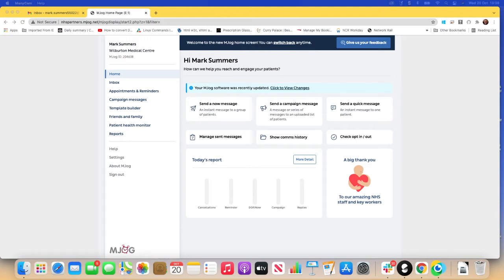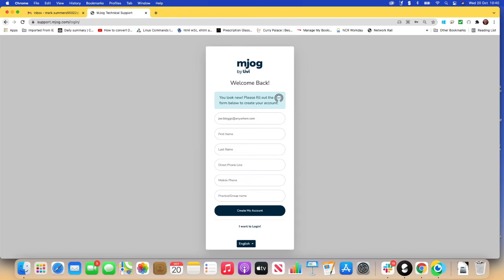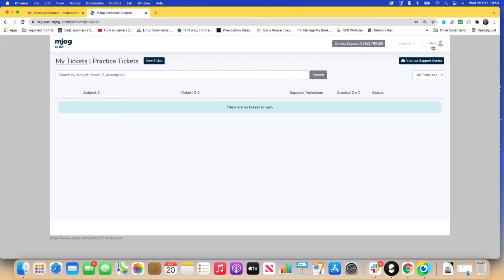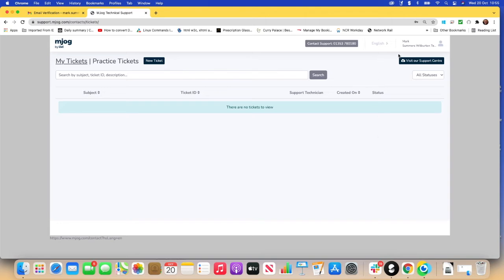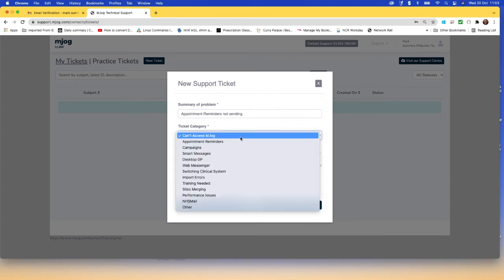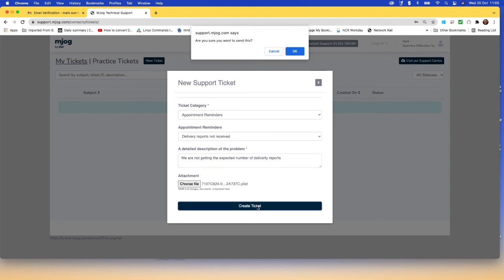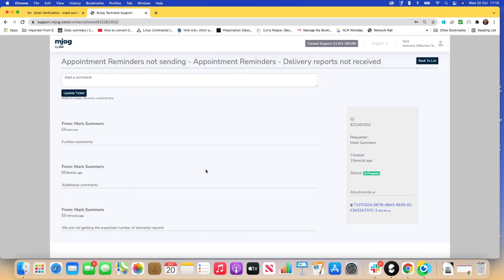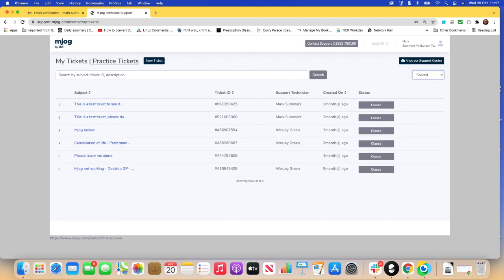How to use the Mjog Support Ticket Portal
Mjog Support is your hub to raise new tickets and keep track of existing tickets. Here is a short demonstration on how to log tickets.